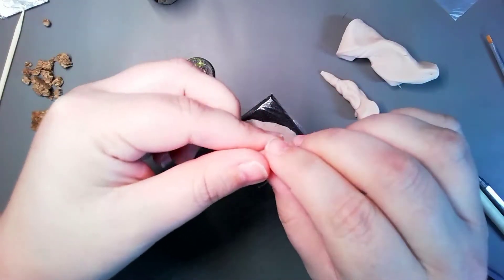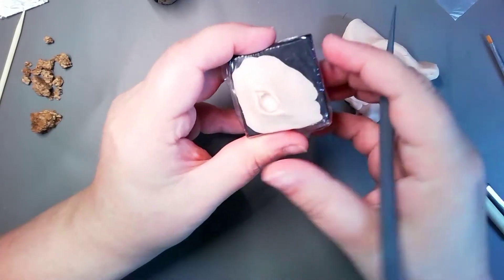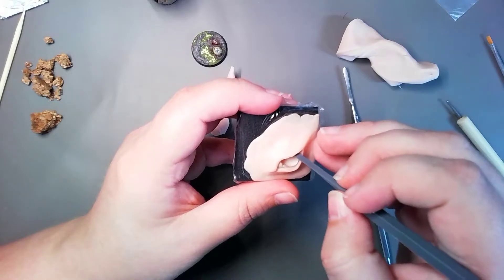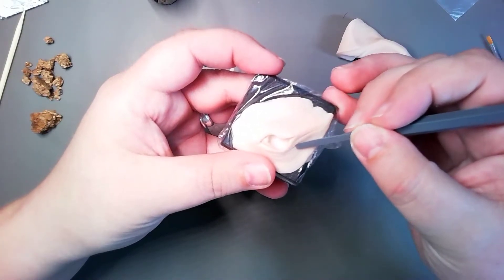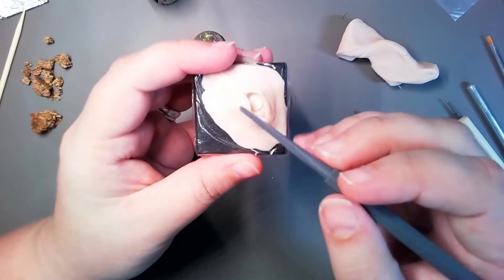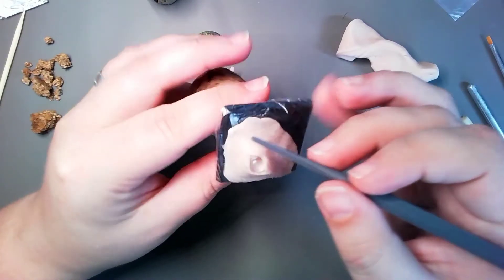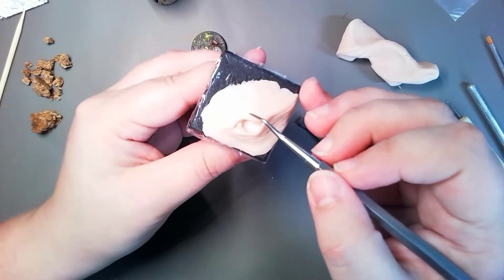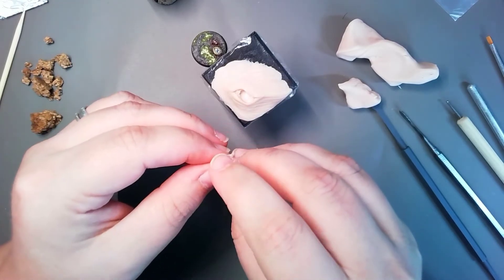Draw the volcano model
Welcome to Crescentdjs chanel !
© Copyright by Crescentdjs  Channel ☞ Do not Reup